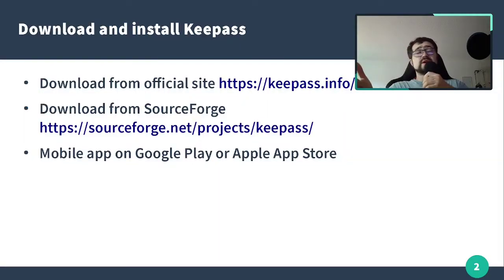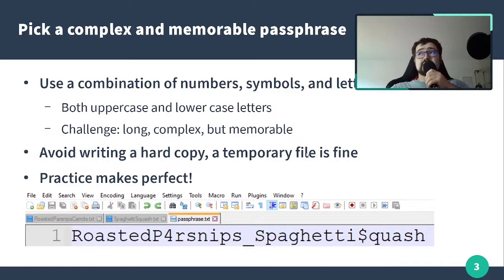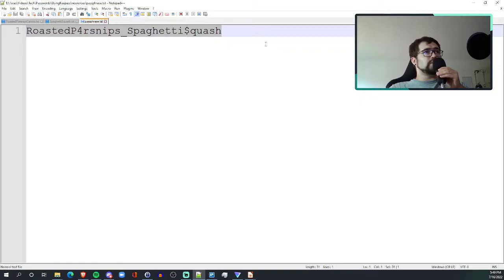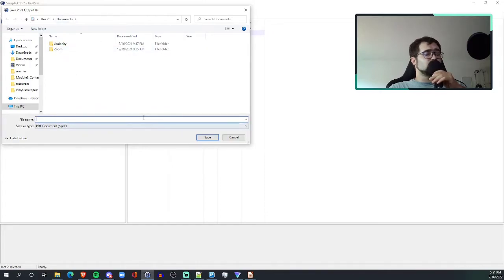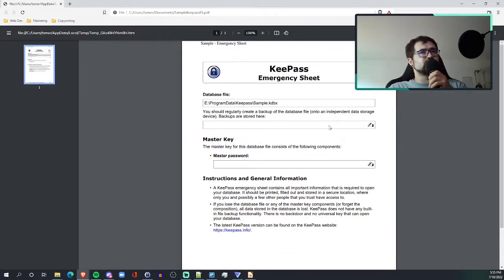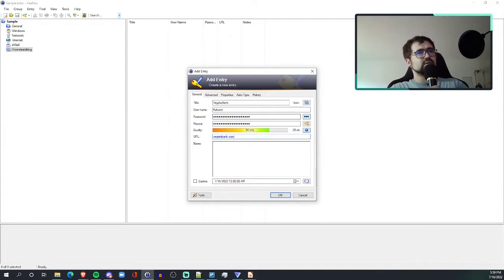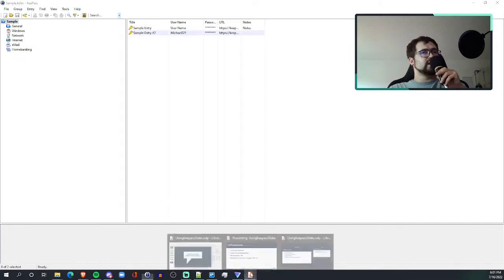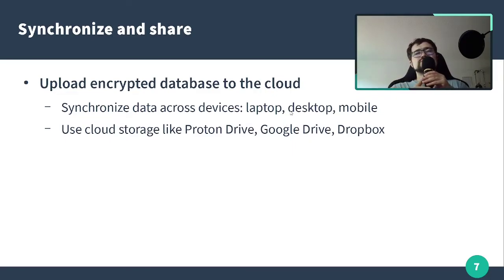How to use Keepass to boost your cyber security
Are you sick of having to memorize a bunch of different passwords? Are you worried that reusing the same credentials in different spots compromises your security? In this video I break down how to use Keepass, a free and open source password manager, to solve your cyber security woes.